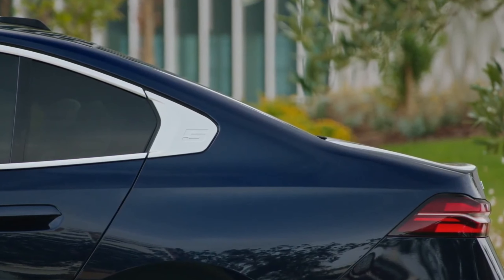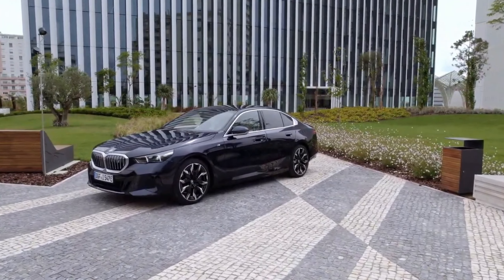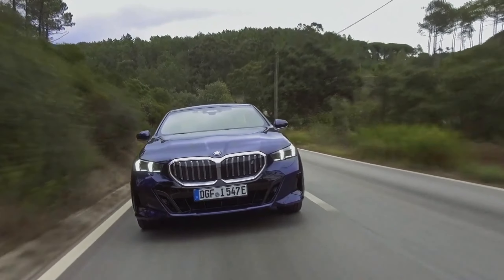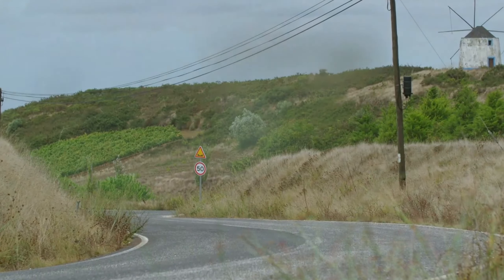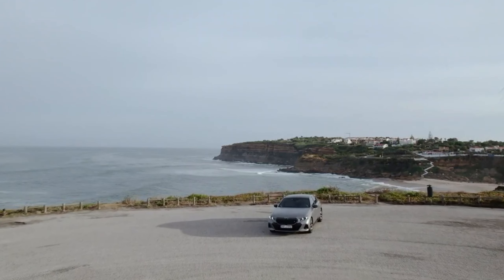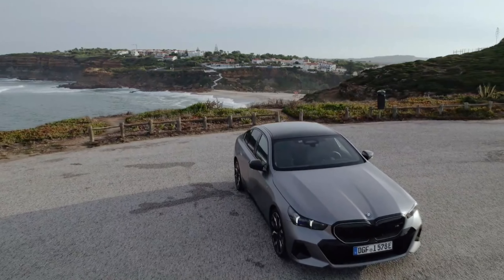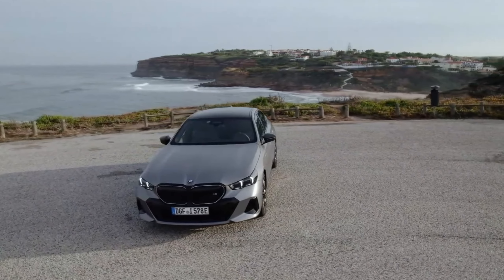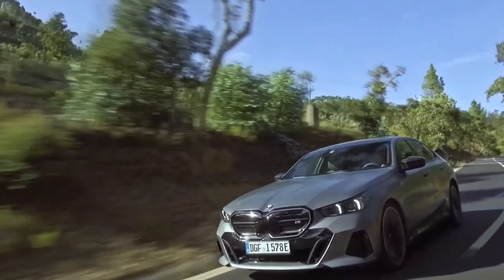2024 BMW i5 Follows the Winning Formula of the i4 and i7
The rear-wheel-drive i5 eDrive40's single motor puts out 308 horsepower and 295 lb-ft of torque—unless it's in Sport mode, where horsepower rises to 335. You can also boost torque, but only by pulling the Boost paddle or engaging launch control, at which point it rises to 317 lb-ft. We reckon the i5 eDrive40 will reach 60 mph in a comfortable 5.0 seconds.
The all-wheel-drive M60 repeats this nonsense but with higher numbers; normal output is 510 horses and 586 lb-ft, and Sport mode bumps power to 593, while the Boost-or-launch-control shuffle increases twist to 605 lb-ft. Our 60-mph estimate drops to 3.3 seconds on this model.
If someone asks you how much power your i5 makes, just give them the highest numbers. Confusing a stranger to death may incur civil liability.
We started our drive on the tight, anfractuous roads leading into the mountains from Lisbon, Portugal. Even on pavement whose quality is best described as "American," the single-motor i5 eDrive40 proved serene. It's clear that comfort is this model's primary goal—mission accomplished. Air springs are standard in the back, with good ol' coil springs up front. Our sample car was equipped with optional electronically controlled dampers. No matter the mode we chose, the ride quality hewed toward pillowy, but not so much that it felt loose or uncontrolled. It's exactly the kind of ride you want from a luxury sedan for serious business folk.
Switching over to the i5 M60 was like going from decaf to straight espresso. While the eDrive40's acceleration was merely adequate, the M60's was closer to unnecessary, befitting the M badges plastered all over the body. This model's suspension includes M-specific tuning, so it rides just a bit more stiffly than the eDrive40, but it still remains compliant enough for daily driving. If you like a little (or, in Sport mode, more than a little) sportiness, this is the model to get. Provided you can stomach the upcharge, that is: The i5 eDrive40 starts at $67,795, but the M60 jacks that up to $85,095.
We also had a chance to take a crack at the latest iteration of BMW's Highway Assistant. Think of it as Teutonic Super Cruise—it permits hands-off driving with monitoring via an eye-tracking camera in the gauge cluster. Its latest parlor trick is that the driver can confirm system-suggested lane changes with a mere glance to the corresponding side-view mirror, a feature that works with impressive competence. The idea of changing lanes without first activating the turn signal should come naturally for many BMW owners.

BMW claims it has retooled its charging software to allow the battery to accept the highest rate of charging it can as quickly as possible and at states of charge higher than "damn near empty." BMW claims to have benchmarked the i5's 400-volt electrical architecture against 800-volt competitors, and it believes it's close to reaching charge parity with those better-endowed rivals. We look forward to testing that for ourselves. These max charging rates are under ideal conditions, of course; considering that the current U.S. charging infrastructure is a patchwork of eldritch horrors, expect your results to vary.